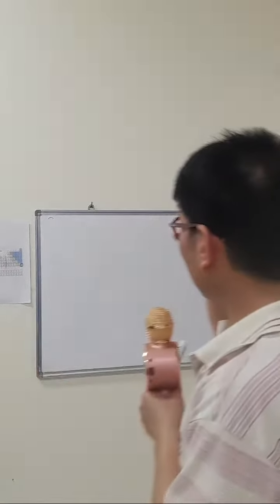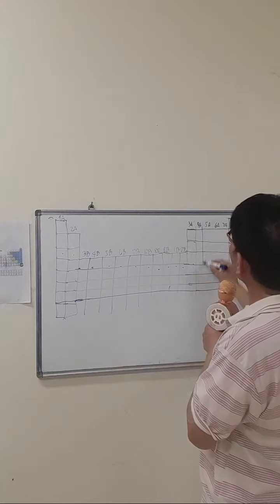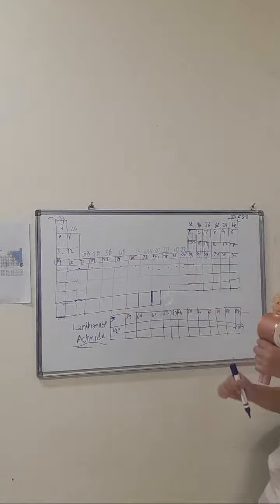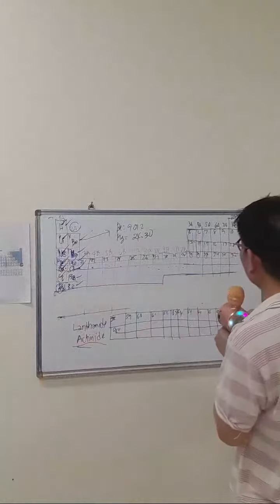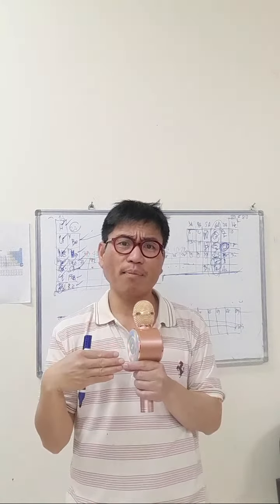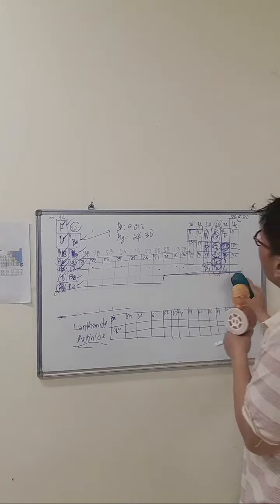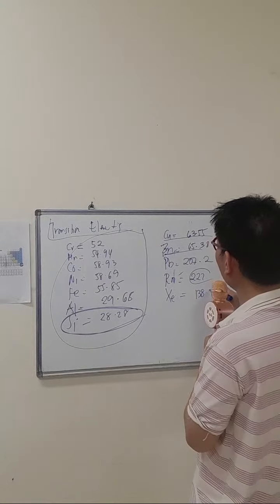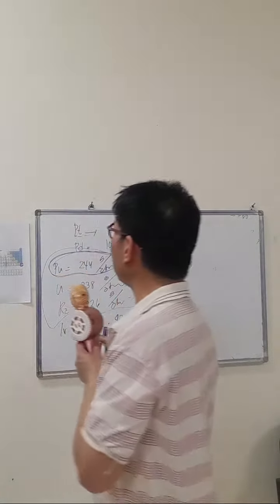Periodic Table Part 2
Periodic table was discovered by Dmitri Mendeleev a scientist who made the elements arranged based on their atomic numbers and its properties.

Video Created by:
Engr. Sotero L. Nepomuceni Jr.